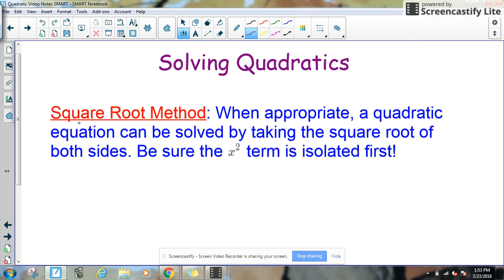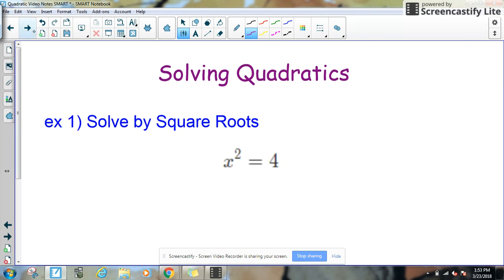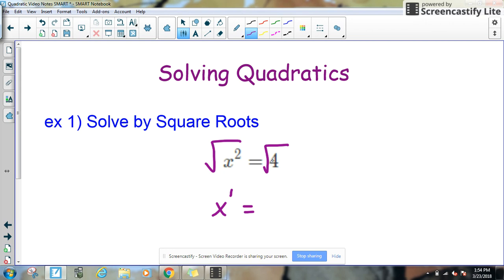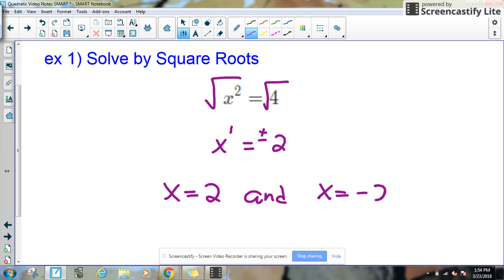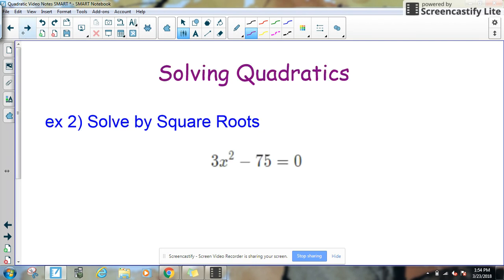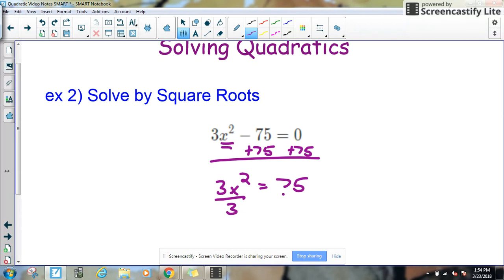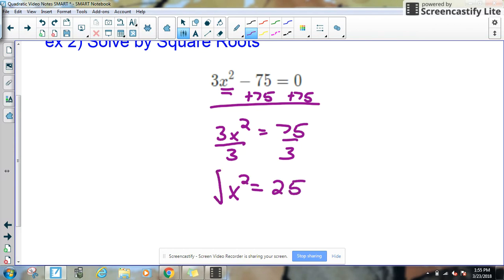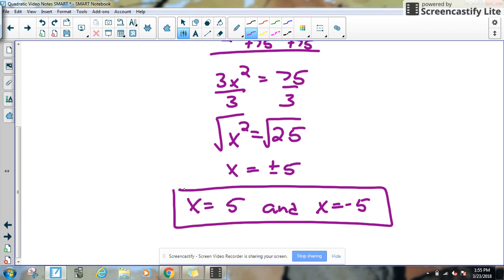Solving Quadratics: Square Root Method